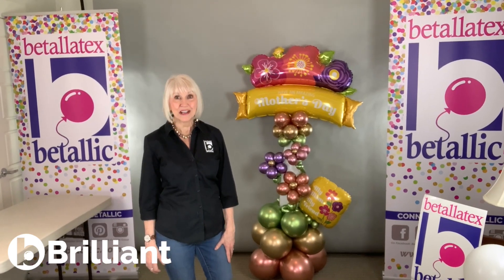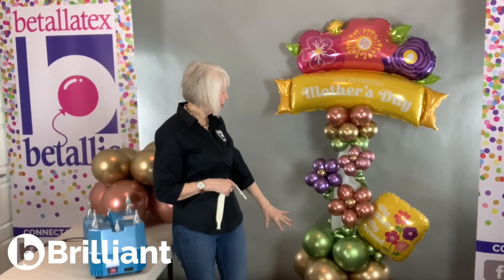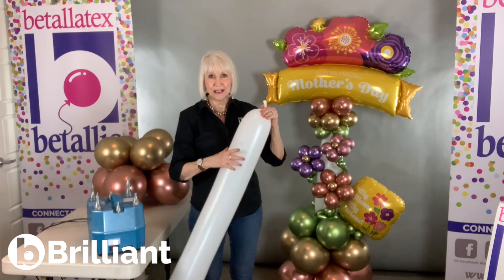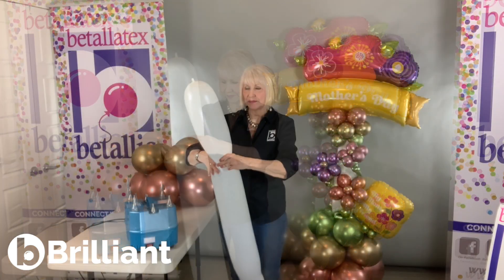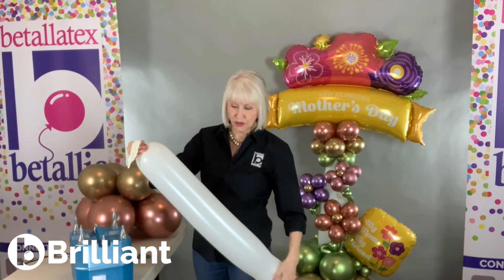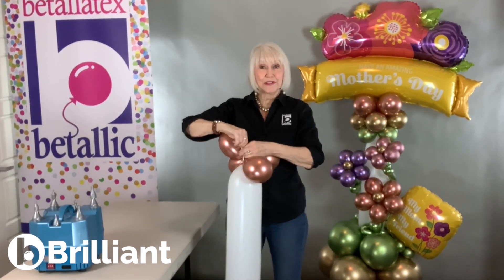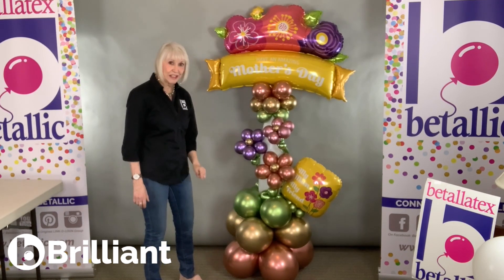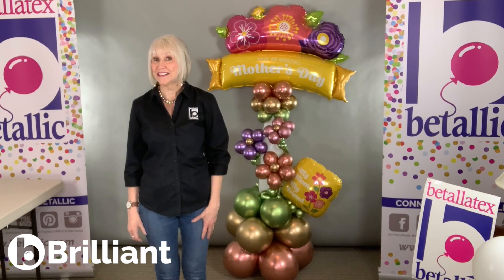bBrilliant: Shortening 660 LINK-O-LOON for strong, air-filled framing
Tips & Tricks – Jan shows you how to inflate and shorten a 660 LINK-O-LOON to use as the frame for a sturdy, air-filled design.